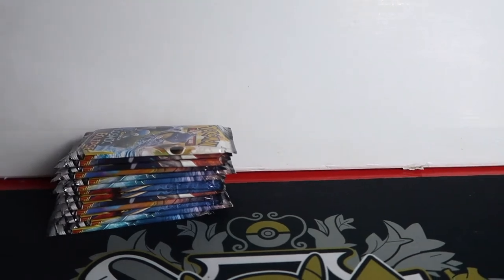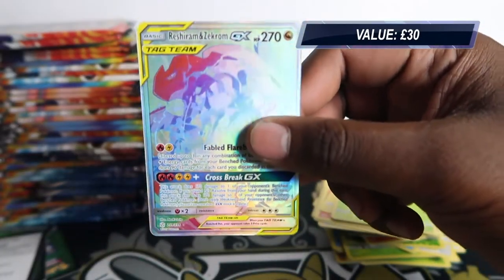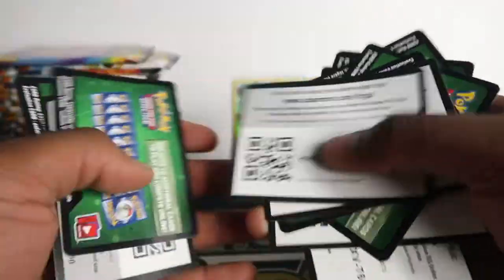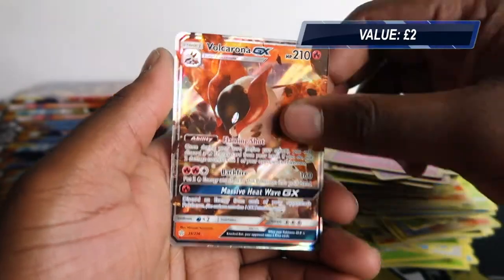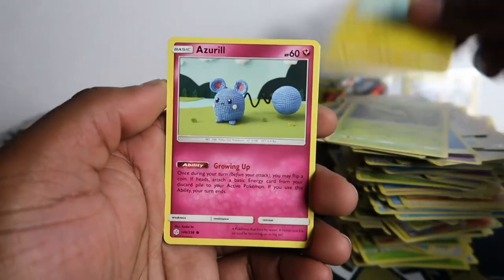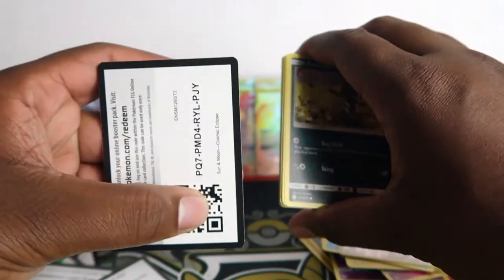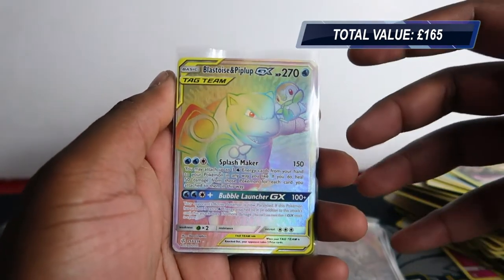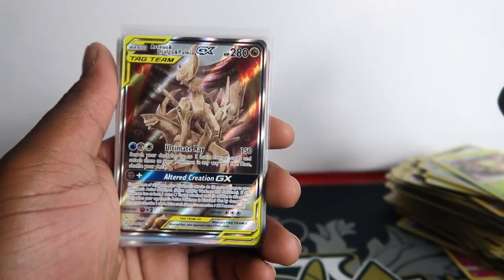Crazy Pulls! Opening 40 Cosmic Eclipse Booster Packs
Opened up some Pokemon Cosmic Eclipse Booster Packs & got some epic pulls including lots of rare cards and 2 Rainbow secret rares Reshiram & Zekrom GX  also Blastoise & Piplup GX!  👀 We also got some "ERROR REPRINT PACKS" and got some crazy pulls!